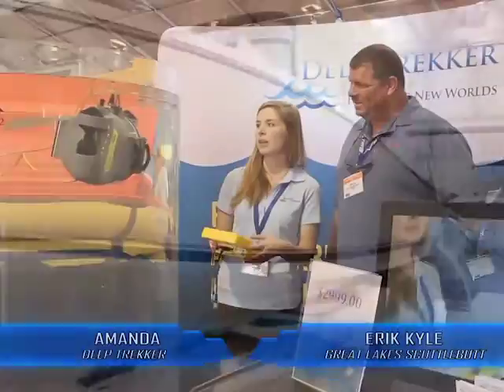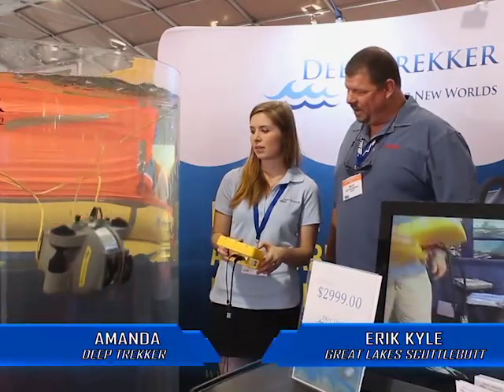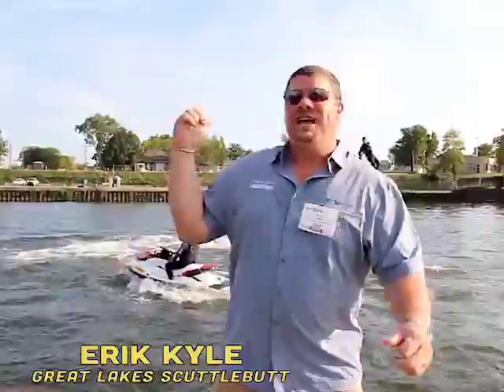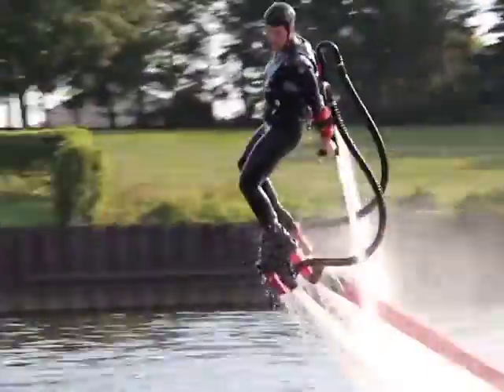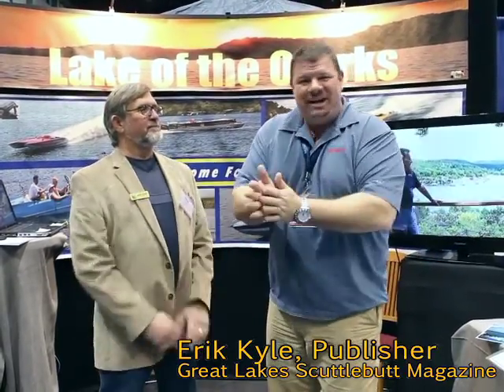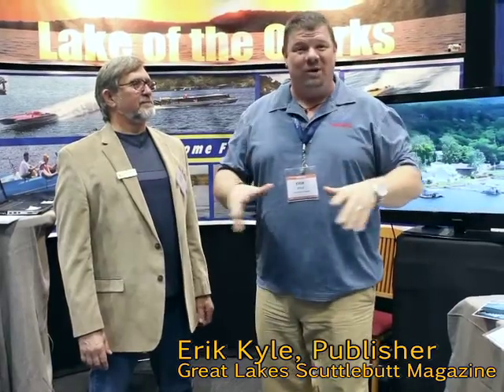Lake of The Ozarks at The 2014 Chicago Boat, Sports & RV Show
- In this interview, Erik Kyle, Publisher of Great Lakes Scuttlebutt Magazine speaks to Jack Tezak about beautiful real estate available on Lake of The Ozarks.

The video was shot at The 2014 Chicago Boat, Sports & RV Show on January 18, 2014.  The 2014 Chicago Boat, Sports & RV Show was held at McCormick Place in Chicago.

For more information about boat shows in your area, please visit